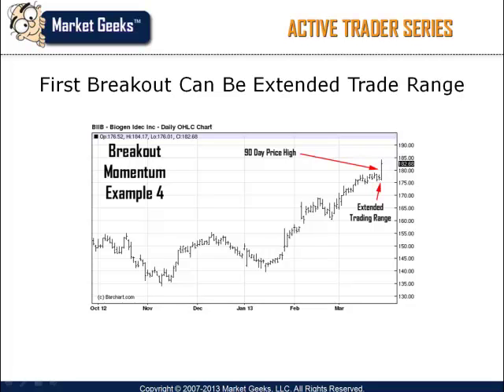Best Day Trading Strategies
Download Your Free Short Term Trading Report Today. Best day trading strategies demonstrates how to trade pure momentum day trading strategies. Many day traders want to learn how to trade momentum the right way.

File Under: Day Trading, daytrading, day trader, daytrader, short term trading, technical analysis, momentum.